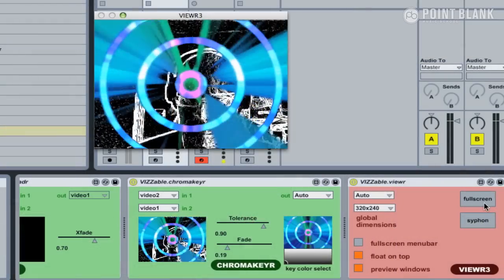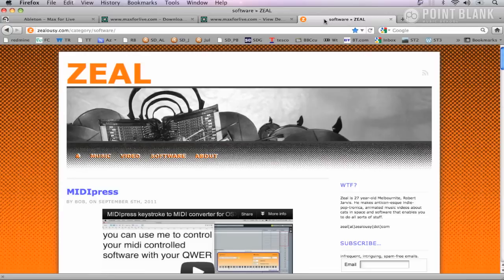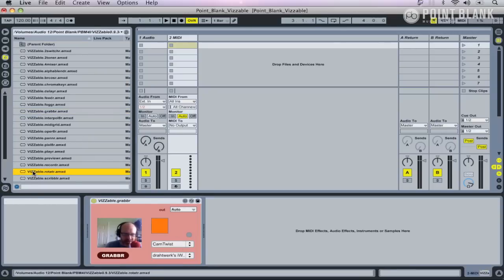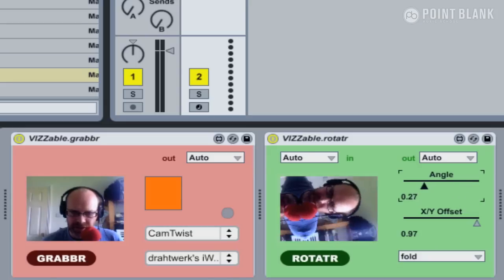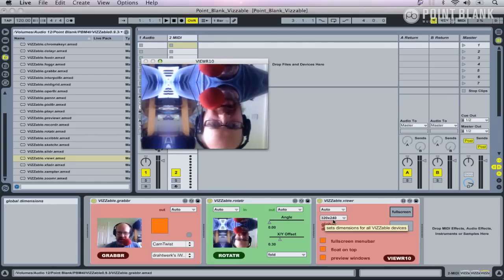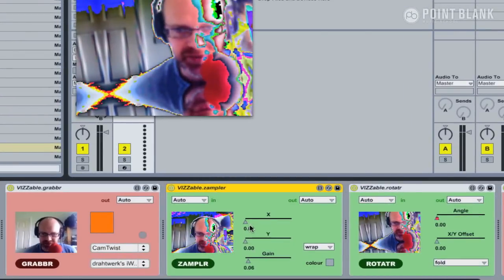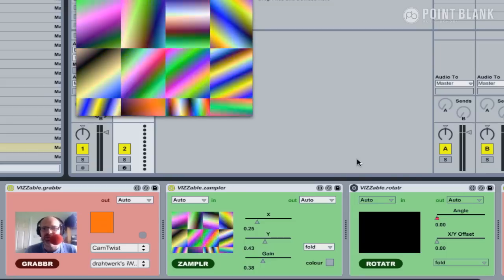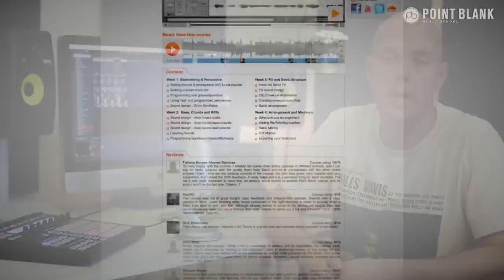Max For Live Devices in Ableton - Create Visuals with Vizzable (pt 1)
- In this series of tutorials Point Blank tutor Daniel Herbert looks at Vizzable; a suite of devices that offer a way to trigger and process video in realtime within Ableton using Max for Live. Useful for adding a visual element to your set when you play out, creating a music video to go with a track, or even creating audio-visual mashups.

Check out Point Blank's range of Ableton Live Online courses